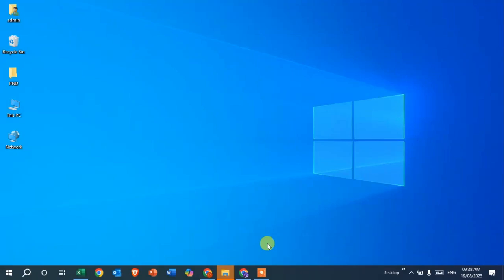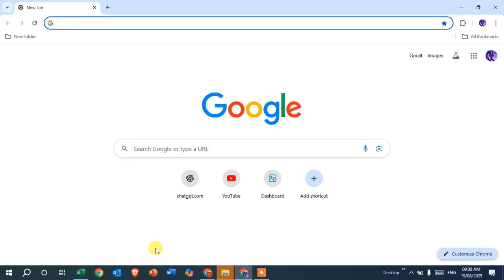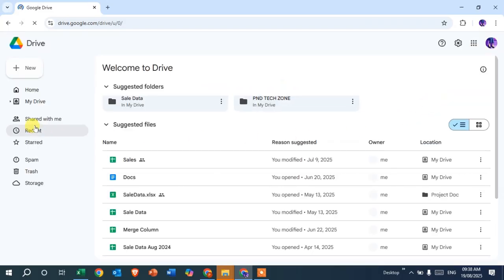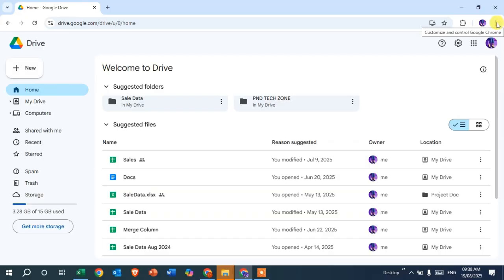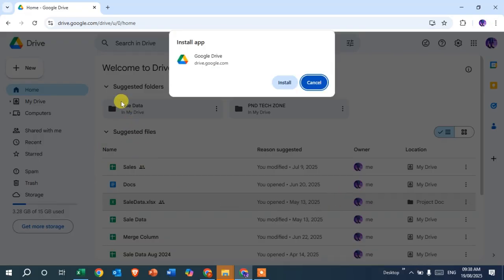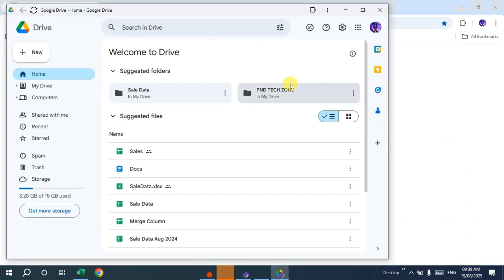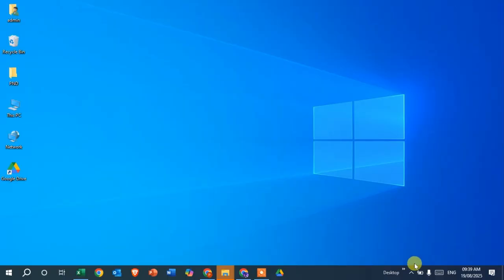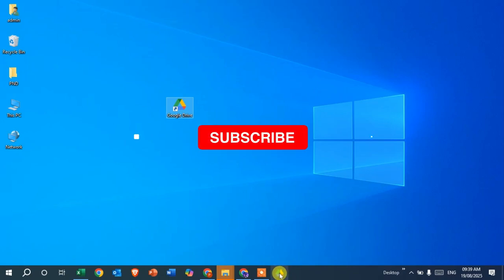Install Google Drive app in Windows 10 PC & Laptop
Hello everyone. In this video, we will learn how to install Google Drive in Window 10 laptop. So let's start this my window 10 and I just open here the Google Chrome and go to the right hand side and click on the Google apps icon and here have a Google drive option. Just click on it and wait for a few second it will open. Okay.
install Google Drive on Windows 10
download Google Drive for PC
Google Drive setup in Windows laptop
how to install Google Drive app in Windows 10
install Google Drive desktop app
Google Drive for laptop Windows 10
Google Drive installation tutorial
download and install Google Drive